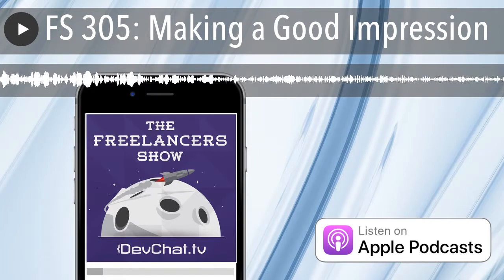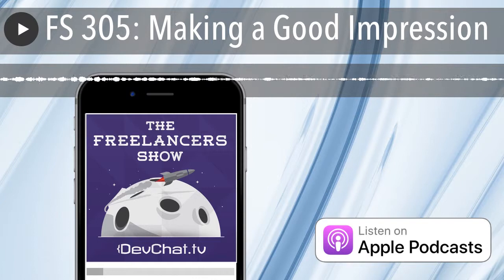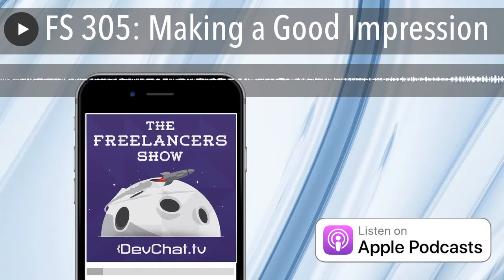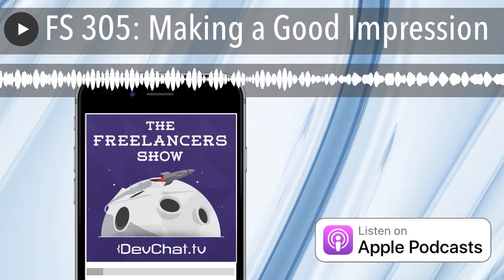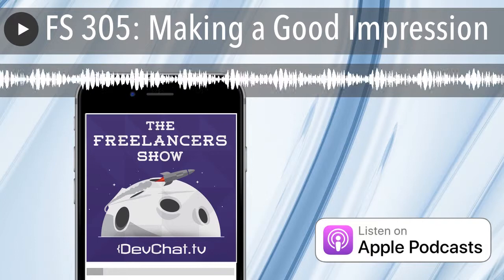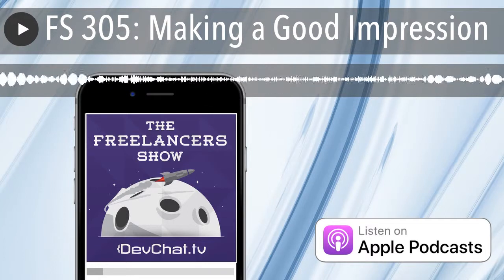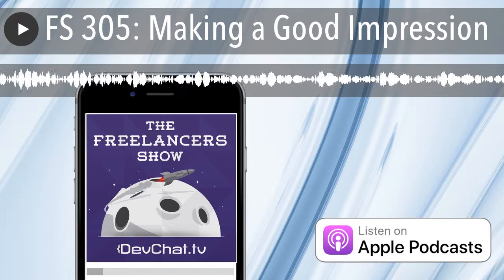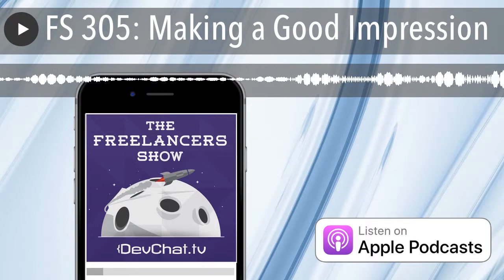FS 305: Making a Good Impression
Panel:

 Reuven Lerner
 Jeremy Green
 Erik Dietrich

In this episode of the Freelancers’ Show, the panelists discuss making a good impression with your clients. They talk about what you can do to make a good first impression, and a continuing impression, on your clients. They also touch on how to get the best exposure on the internet, what content you can put on your website to boost your first impression, where else you can promote a good first impression, and more!

In particular, we dive pretty deep on:

 A lot of questions online about what you can do to get people to notice you
 Where you should and should not put your effort
 In many cases, potential clients don’t look at your website
 Your website isn’t make or break
 Unless you show your website to people, no one will be going there
 Having a website vs a blog
 How to get exposure on the internet
 Hooking blog up to aggregation engines
 Getting the content out on your website is the most important step
 Make sure your content is aimed at your customers, not your peers
 Why people are contacting you
 Giving people weekly reminders
 When you get clients from referrals, how do you hit it off with them?
 Point people to your site
 Having a syllabus on your website
 Pointing to a portfolio
 Using testimonials from past bosses, clients, or peers
 Where else, other than your website, can you promote yourself?
 Building business off your open source contributions
 Walking the “line”
 Building a strong image of yourself

 FreshBooks

Picks:

Reuven

 Can Democracy Survive Global Capitalism? by Robert Kuttner
 Robert Kuttner Talk

Jeremy

Erik

 Book Yourself Solid by Michael Port
 Microsoft Azure